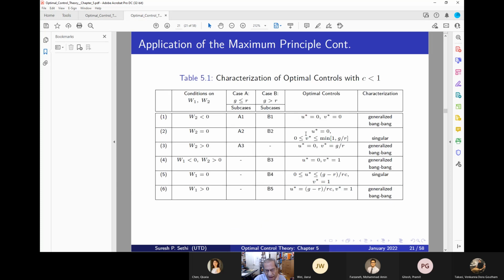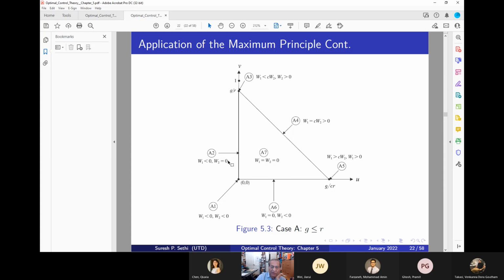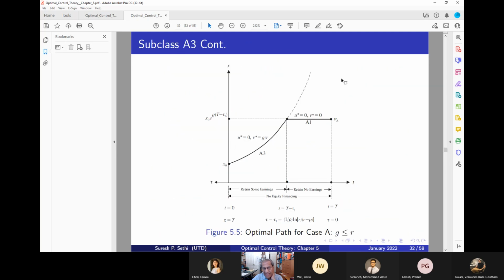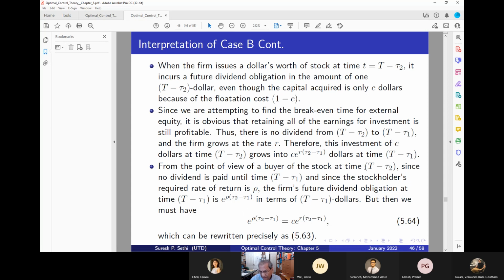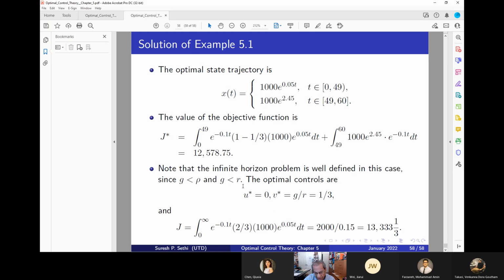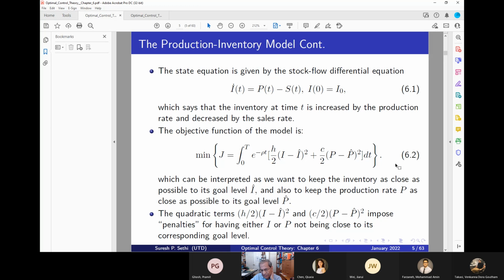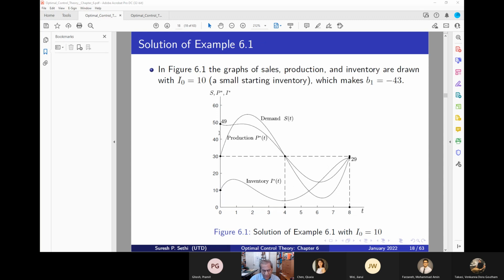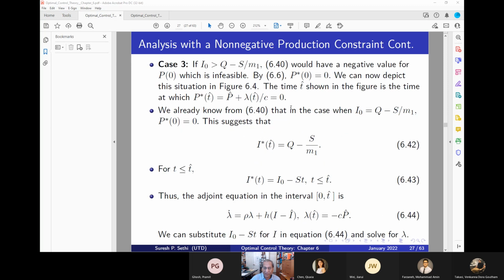OPRE 7320 Optimal Control Theory Spring 22 Lecture 7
This lecture contains Chapter 5-Application to Finance and some part of Chapter 6- Application to Production and Inventory.

This video from the OPRE 7320 Optimal Control Theory course covers solutions for optimal control problems, particularly focusing on financial applications and production planning.

Here's a summary of the key topics:

Bang-Bang Solutions (0:16): The video explains how linear problems with one control variable often lead to "bang-bang" solutions where the control switches between its extreme values. For multiple control variables, it introduces the concept of a "generalized bang-bang" solution, moving between vertices of a feasible simplex.

Geometric Problem Solving (1:36): It demonstrates how to solve these problems geometrically by analyzing regions defined by conditions on shadow prices (w1, w2) and determining optimal control values (u, v) based on these regions.

Reverse Time Construction (4:46): A key technique discussed is solving two-point boundary value problems using reverse time, where the problem is solved backward from the terminal conditions.

Case A (g ◀️ r) - Optimal Equity Financing (10:51): This section details a scenario where the growth rate (g) is less than the return on investment (r). The solution involves an initial period of no investment (u=0, v=0) followed by a period where earnings are retained for investment (v*=g/r). The video provides an economic interpretation of the switching time (tau_1), linking it to the indifference point between retaining and distributing earnings (43:18).

Case B (g ▶️ r) - Optimal Equity Financing (49:01): This case explores when the growth rate exceeds the return on investment. It introduces the need for external equity financing and details a more complex solution with multiple switching points, including periods of full retained earnings, full external equity, and then no investment. The economic meaning of the second switching point (tau_2) is tied to the indifference point between raising and not raising external equity (1:05:05).

Infinite Horizon Solutions (1:16:56): The video briefly touches on how these finite-horizon solutions extend to infinite horizons and the implications for firm value.

Introduction to Production and Inventory Control (1:47:05): The lecture transitions to Chapter 6, introducing the Economic Order Quantity (EOQ) model and the Holt, Modigliani, Muth, and Simon (HMMS) model for dynamic production planning. It defines key variables and the objective of minimizing costs associated with inventory holding and production.

Turnpike Theory (2:16:39): It explains the concept of a "turnpike" as a long-run optimal path for inventory and production, with initial and ending "correction" phases to reach and leave this path.